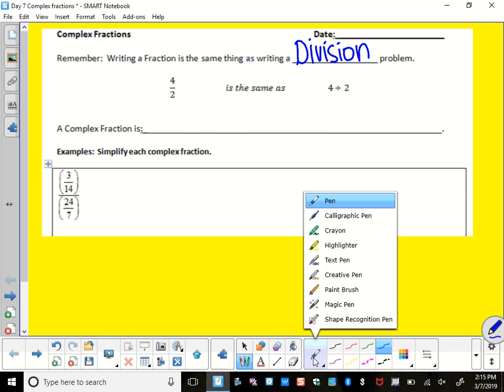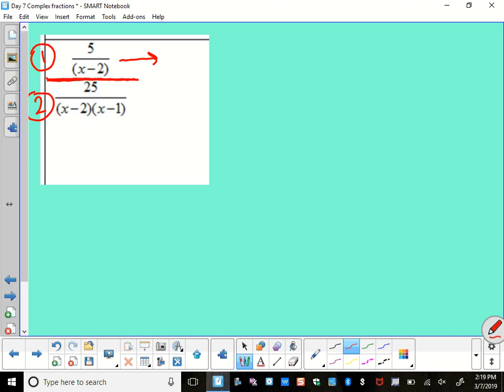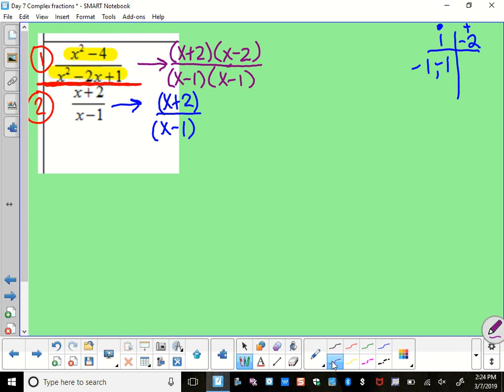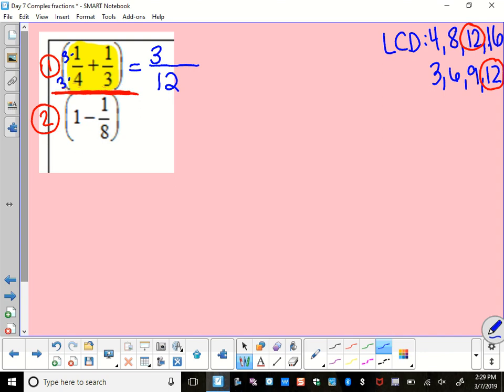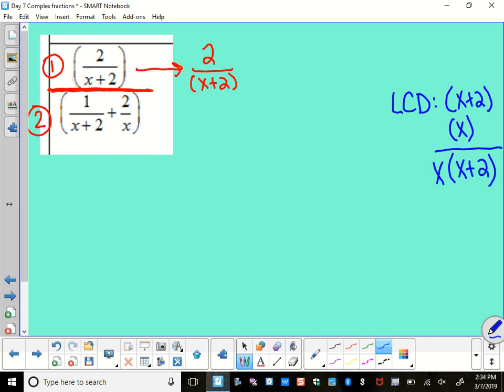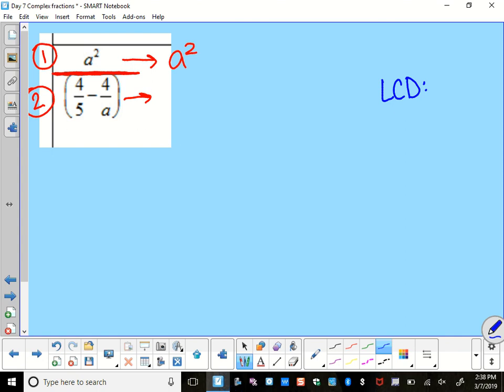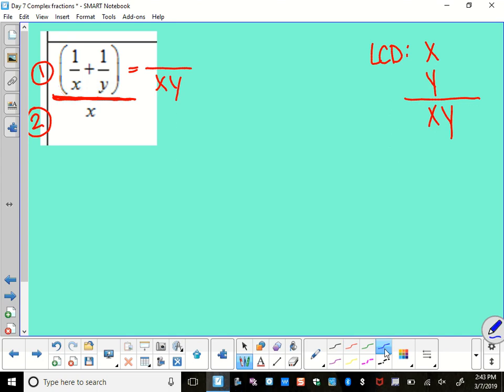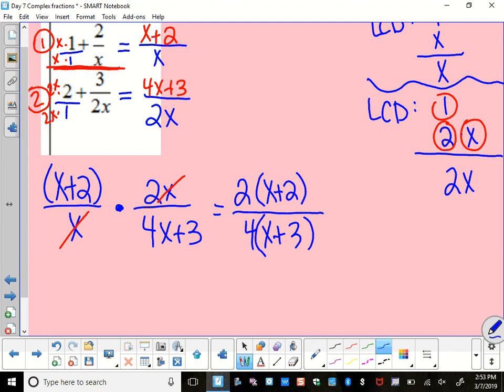Day 7- Complex Fractions